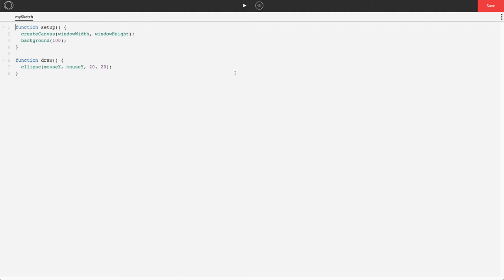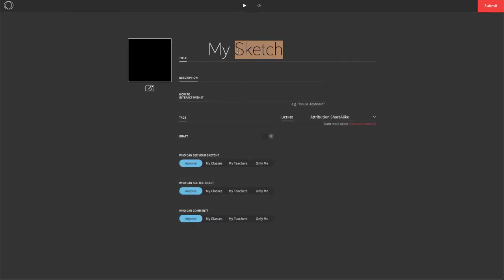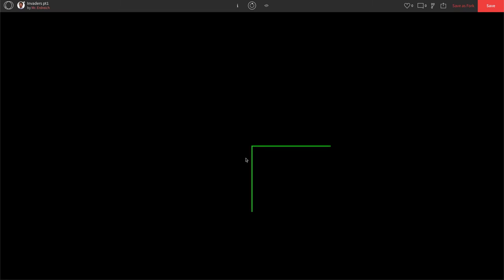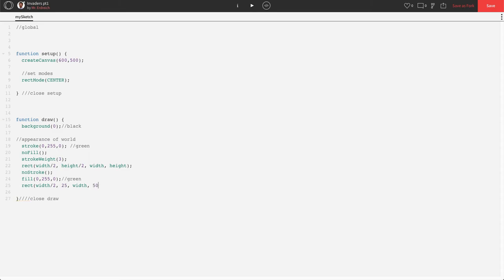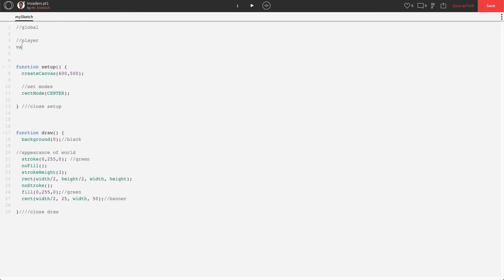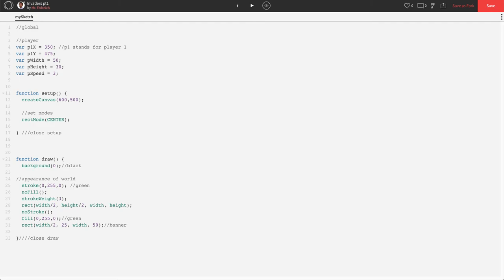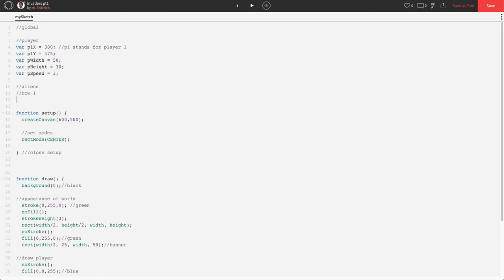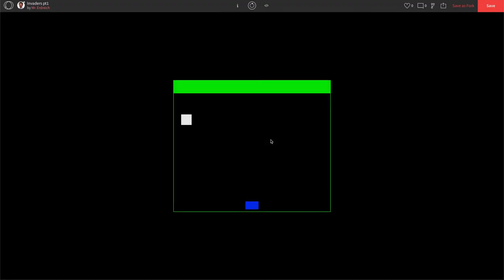Programming Space Invaders in P5.js - Part 1 - creating a game shell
In this video, Mr.E demonstrates how to start a project by creating a shell and basic interface for our space-invaders inspired game.

This is part of Mr. E's video series on how to recreate a space-invaders inspired game from start to finish using the P5.js computer programming language on the processing web application.